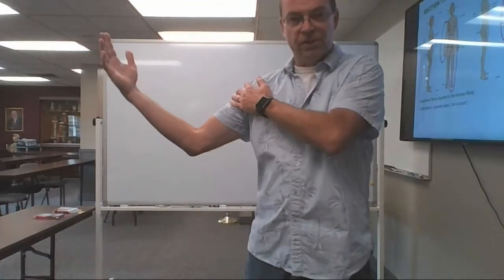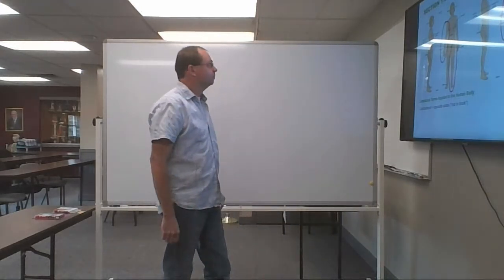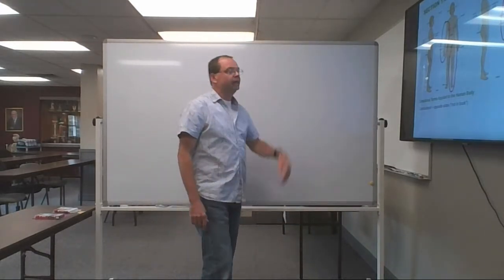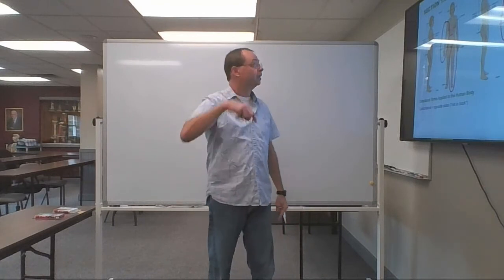Video 1.6b: Directional Terms (9:14)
Description of directional terms such as superior, inferior, proximal, distal, etc...